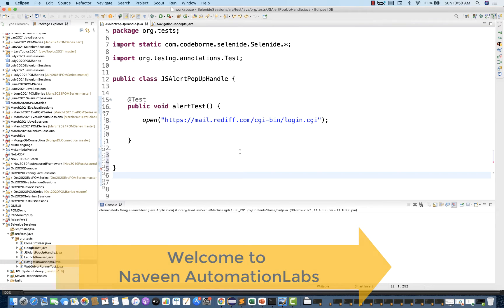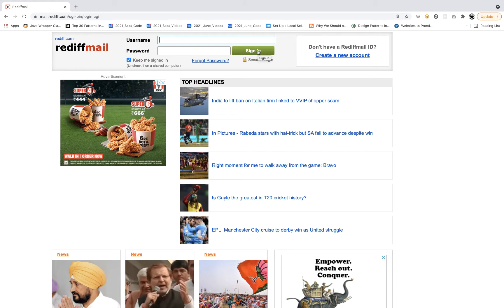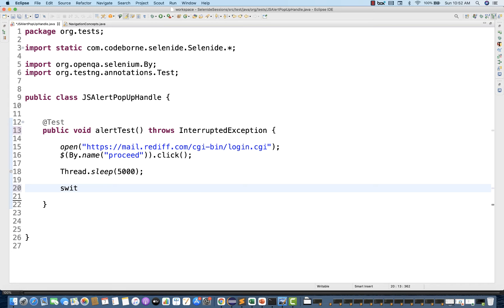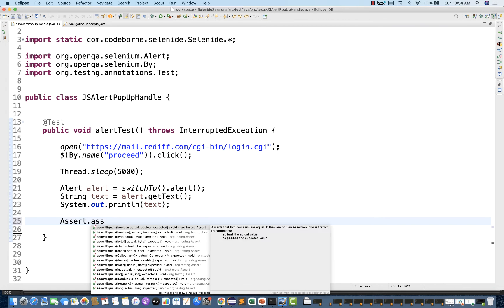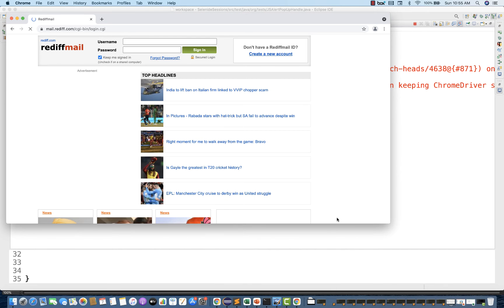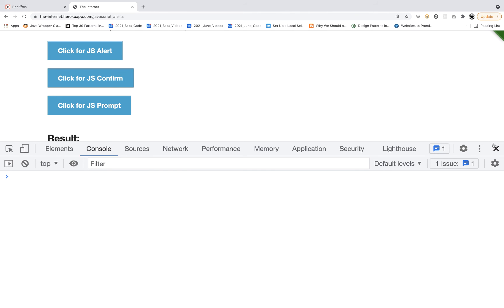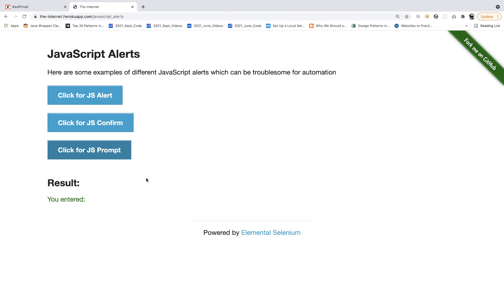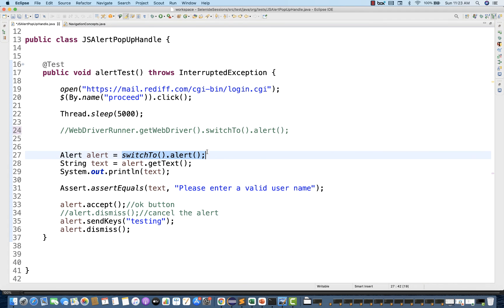#6 - Handle JavaScript Alert/Confirmation/Prompt pop ups using Selenide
In this video, I have explained how to handle JavaScript Alert/Confirmation/Prompt pop ups using Selenide

Naveen AutomationLabs Paid Courses:
GIT Hub Course: